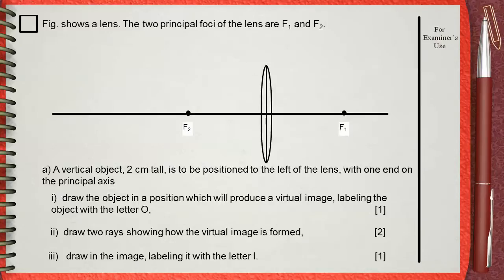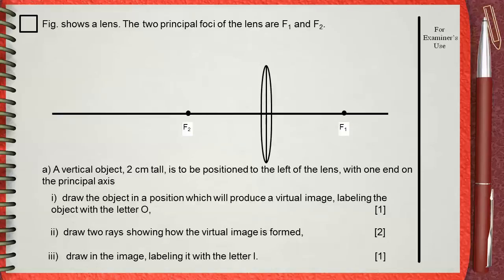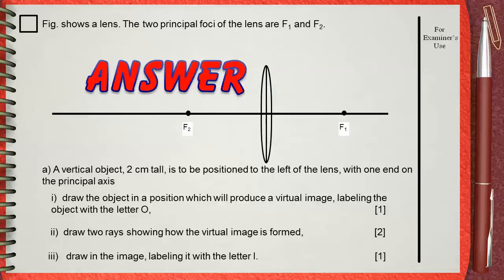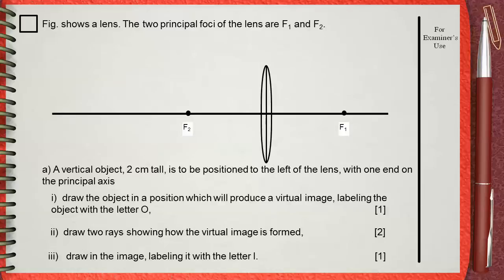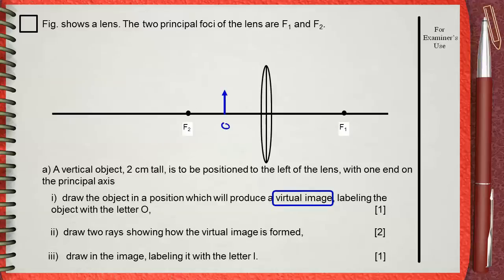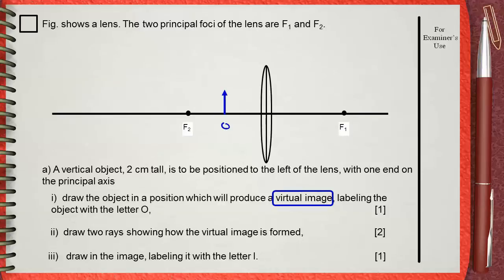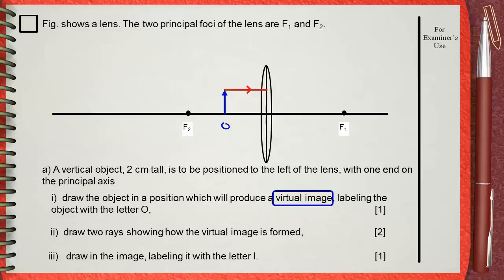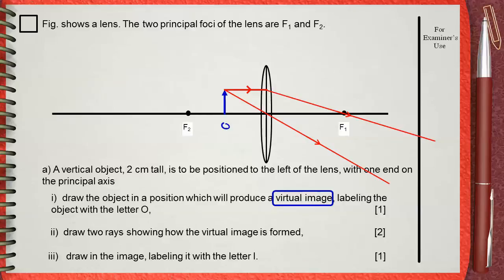Q 02 .... L6 (Lenses) .... Ch 5 Waves IGCSE past papers ..... (Ray Diagram)